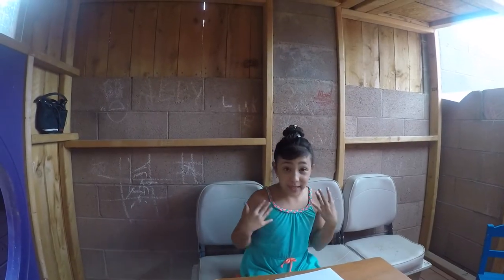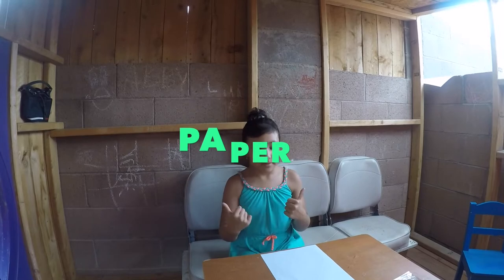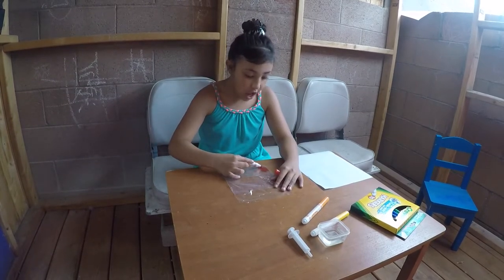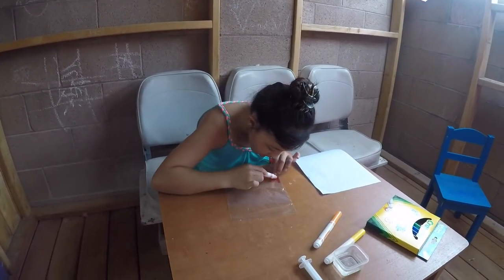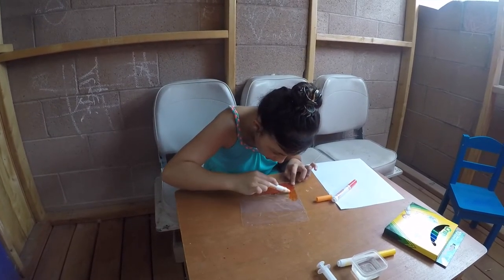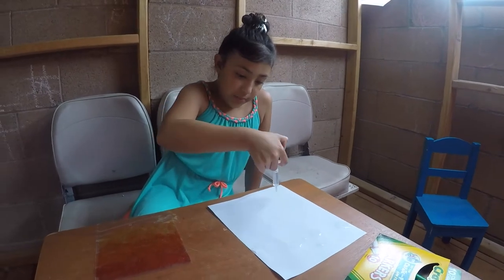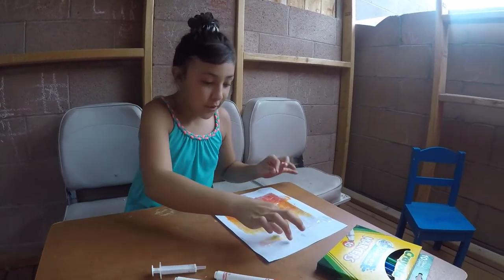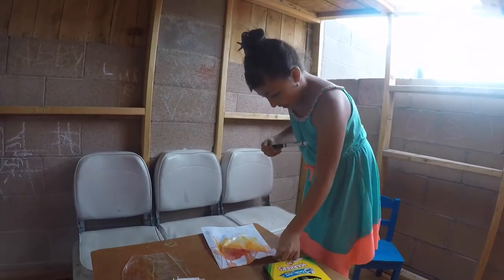drawing fire activity, and cousin graduation, class 2019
kids videos and graduation 2019